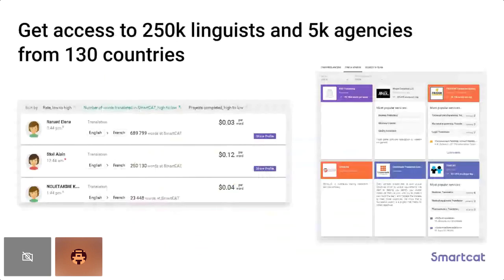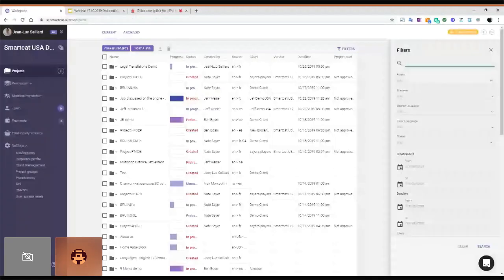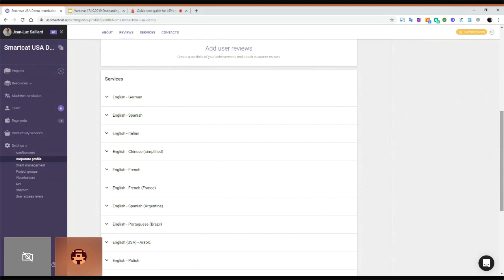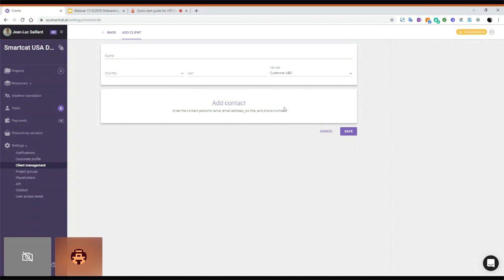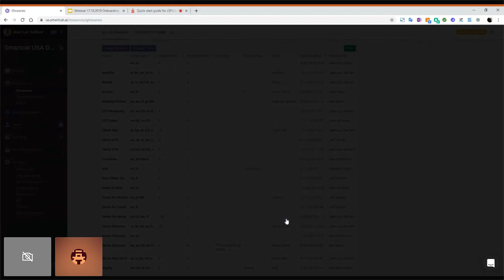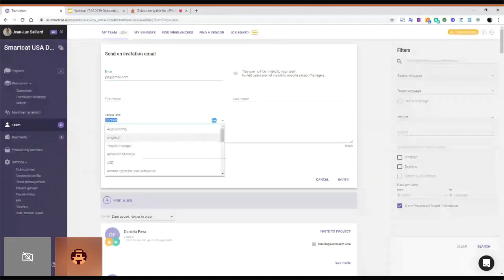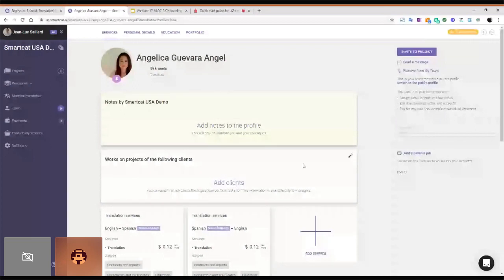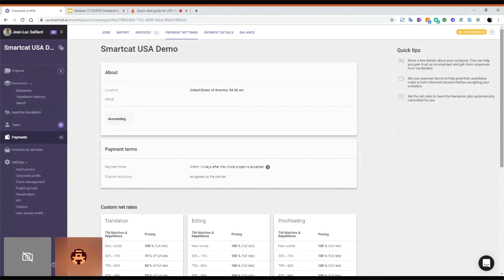Quick-start guide for LSP to get set with Smartcat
2:20 Quick recap on what Smartcat is.
6:47 Demo session
7:57 Filling in a corporate profile
13:35 Adding client's details
17:04 Creating project groups
18:14 Adding glossaries
20:57 Creating Translation Memory
22:50 Creating My Team
29:31 Adding Payment details

So, how do you get started?

Since we don’t sell “seats” (per-user licenses), you can start leveraging all of Smartcat's benefits almost immediately!